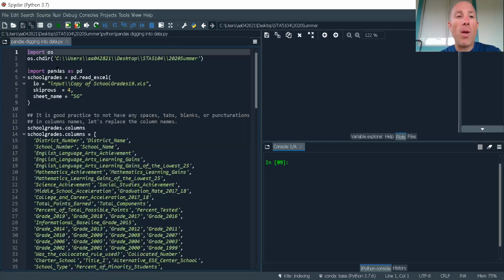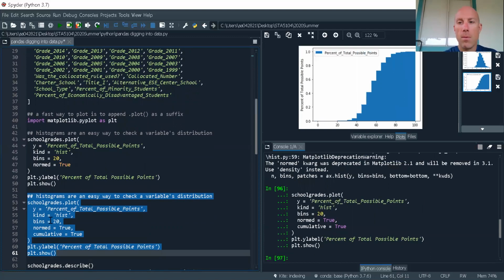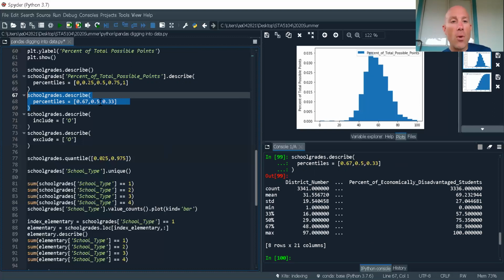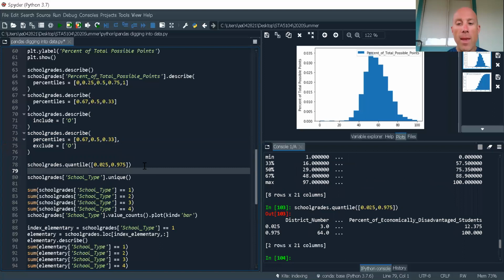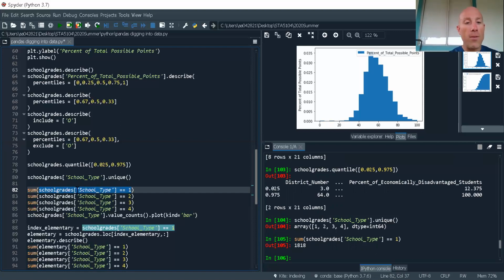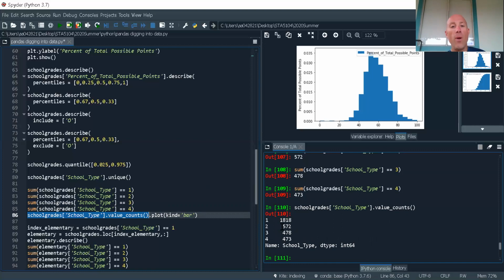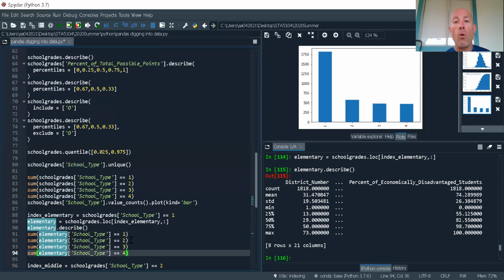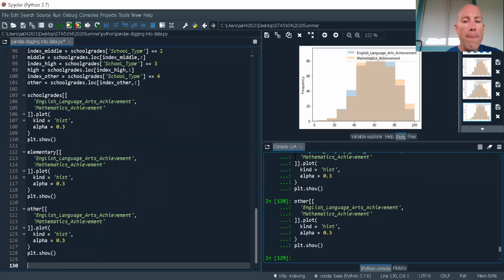Python: digging into data